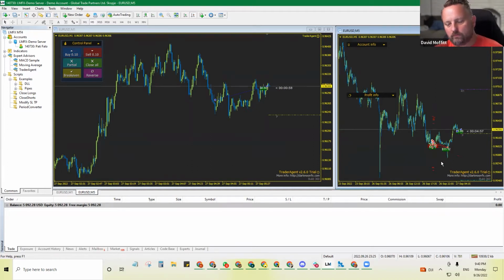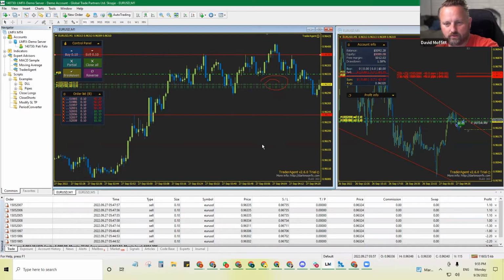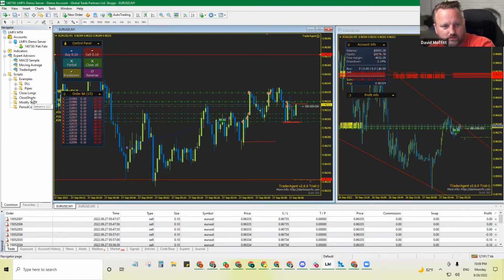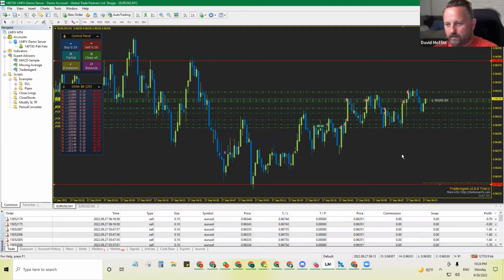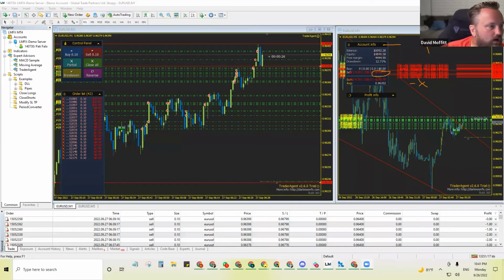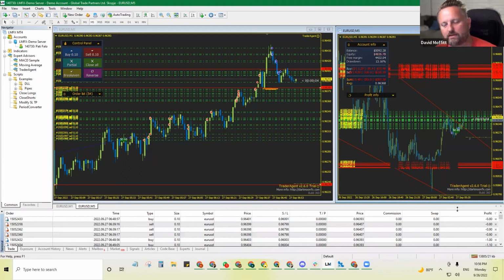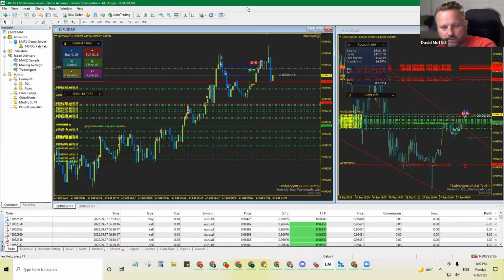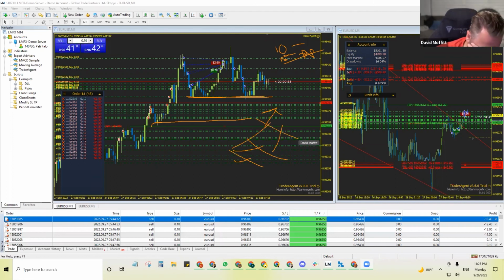Recycle Trades - Live Forex Trading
Real LIVE Trading:  Recycle Trades
Real LIVE Trading: Unfiltered and Raw we pull back the curtain to show you exactly how we recycle our bad trades to make profits in the market. Watch and see how we do it, and try to do it yourself in your own trading. We trade every morning for about an hour.

💱 Daily Live FOREX trading:  5k to 50K Challenge
Follow along as we take the Currency Trading Challenge. We trade LIVE everyday in the markets. We Give everyone a FUNDED ACCOUNT to grow to 50K. Once we hit 50K they get to keep the account and start sharing in the profits and are eligible for FUND INCREASES up to 250K.

We are always Focusing on Consistency and Price Action Techniques.

📆Trading Live Currency Markets:
Everyday:

Thanks,